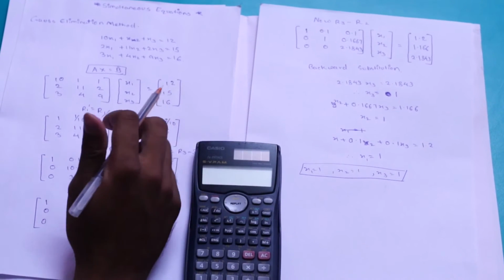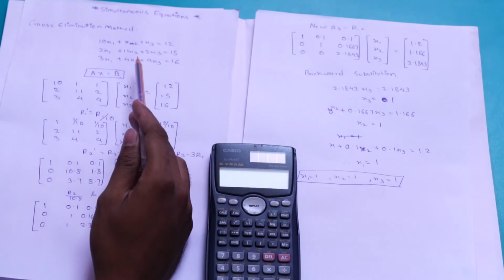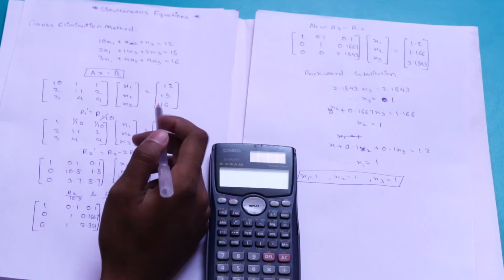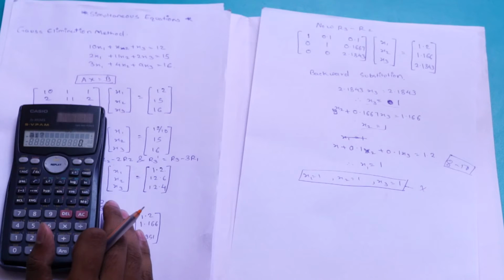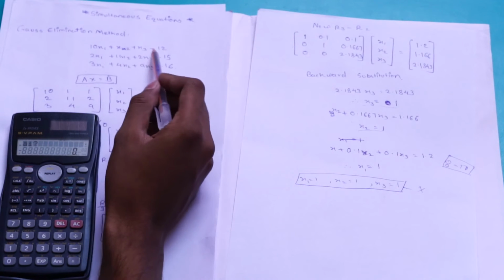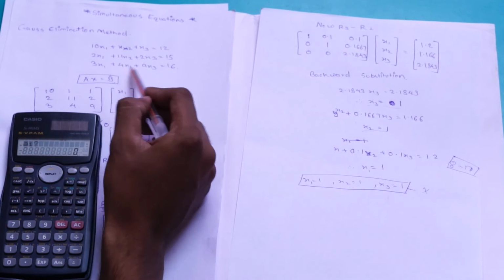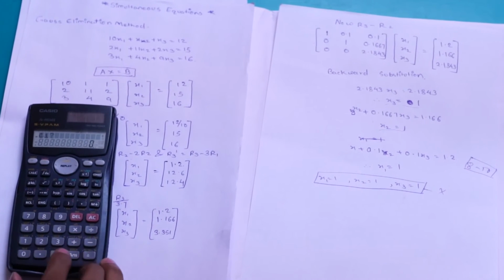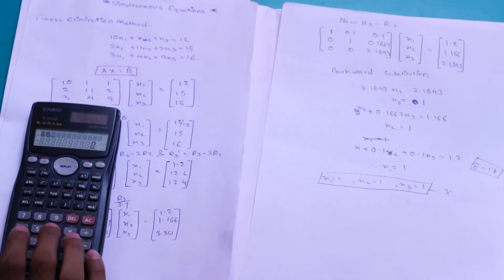Gauss Elimination Method (Calculator) [Tricks & Tips] (SPPU)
Gauss elimination method calculator tips